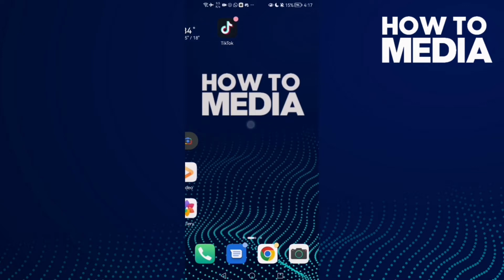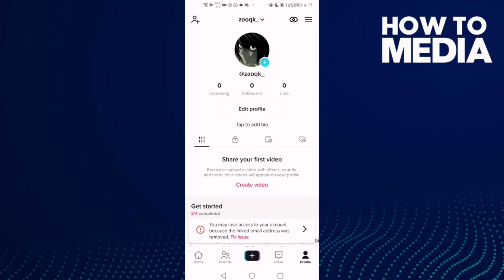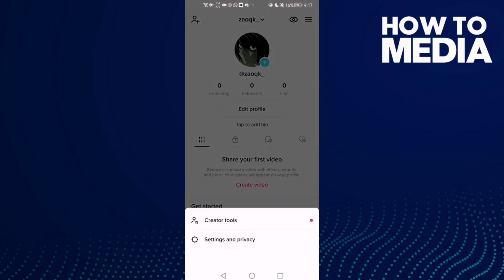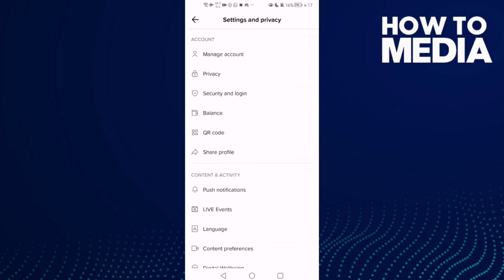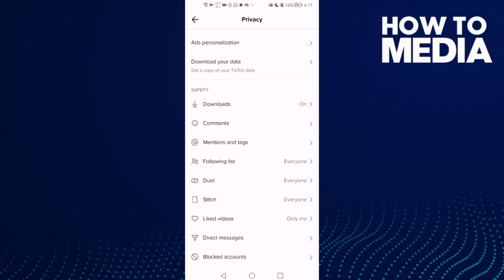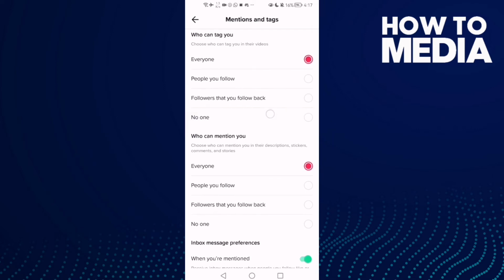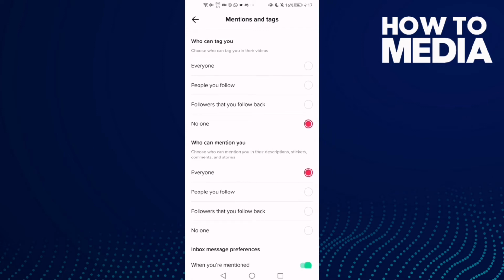How to Make No one Can Tag Me on TikTok Mobile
in this video we discuss :